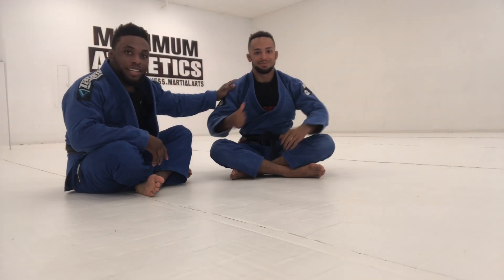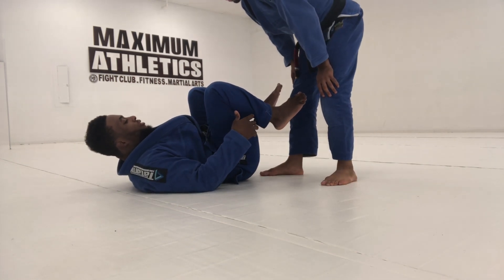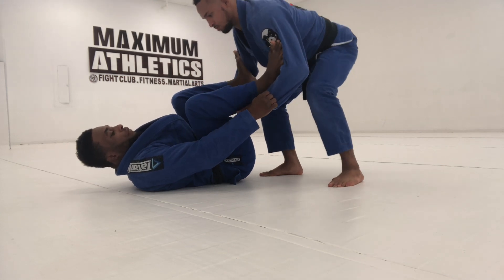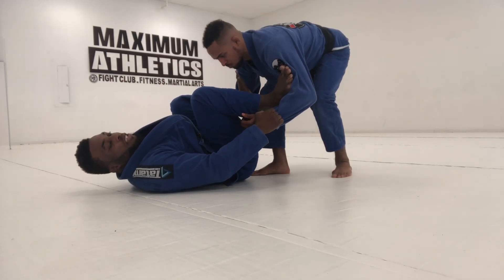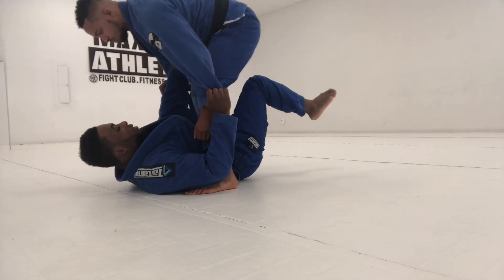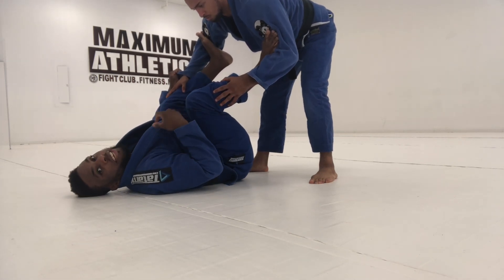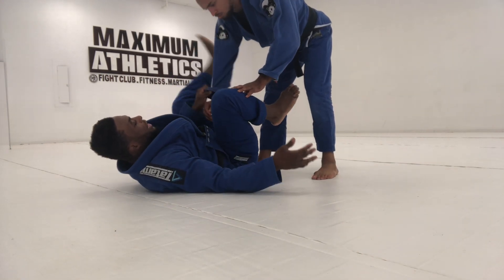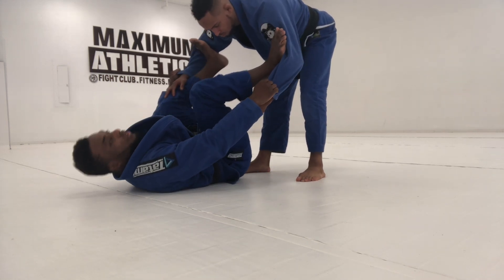Short Guy Spider Guard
Spider guard for short grapplers. The spider guard is an effective option for all body types. Putting out this video I just wanted to show other short grapplers that with work they can have great open guards like their taller friends.